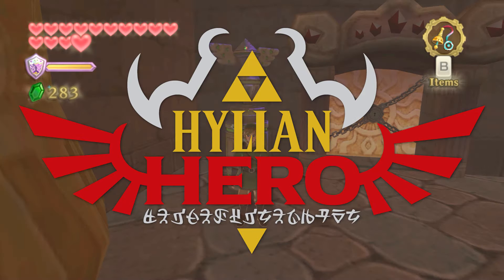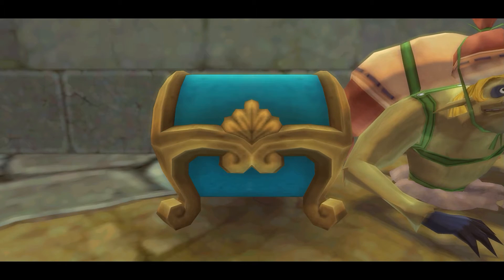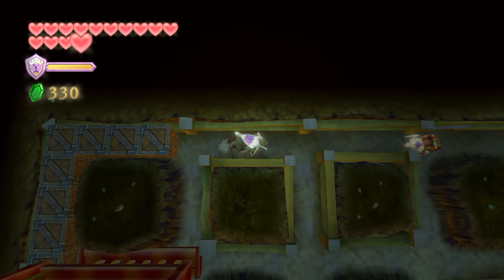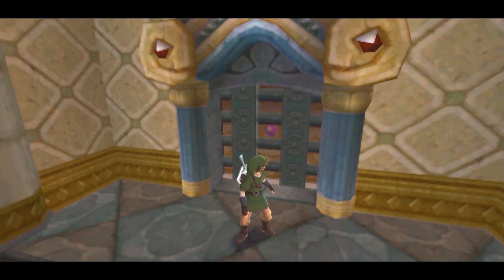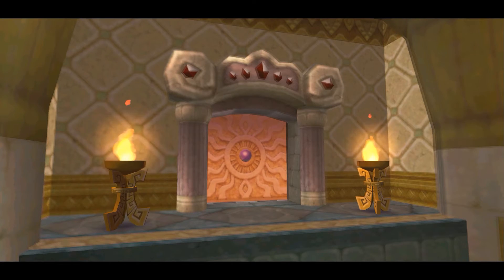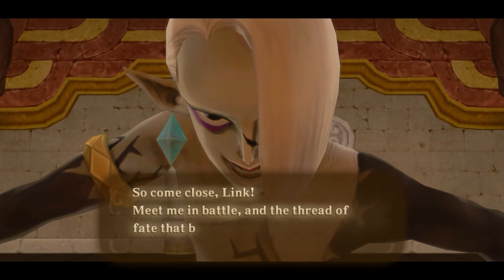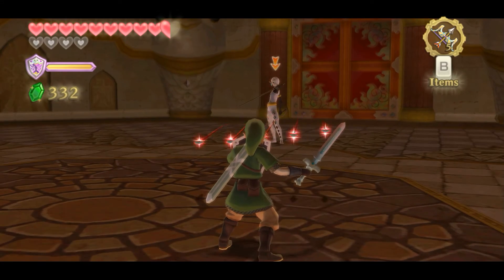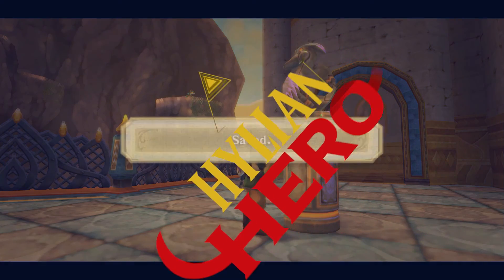The Legend of Zelda: Skyward Sword - Part 26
We finish up the Fire Sanctuary and then do battle with Ghirahim once again before infusing our sword with the final flame. Welcome to Skyword Sword, the first game in the chronological order of the Zelda Timeline. I plan on playing through every single game in the timeline in the correct order in the timeline, but everything has a beginning and that is Skyward Sword.

Game: The Legend of Zelda: Skyward Sword
Developer: Nintendo EAD
Publisher: Nintendo
Platforms: Nintendo Wii
Release Date: November 20, 2011 (NA)

The Legend of Zelda: Skyward Sword is the sixteenth installment of The Legend of Zelda. It is the first Legend of Zelda game created specifically with the Wii in mind, and requires Wii Motion Plus.